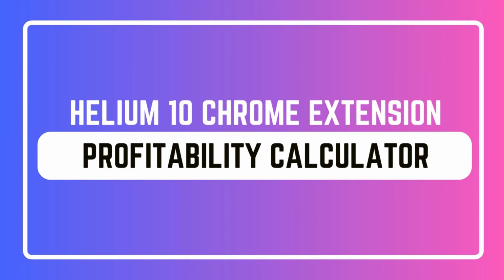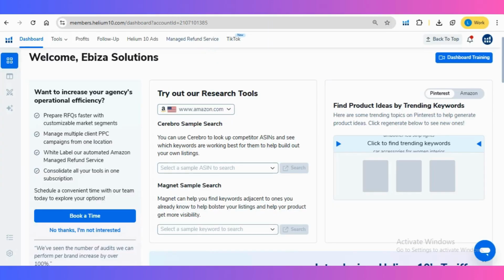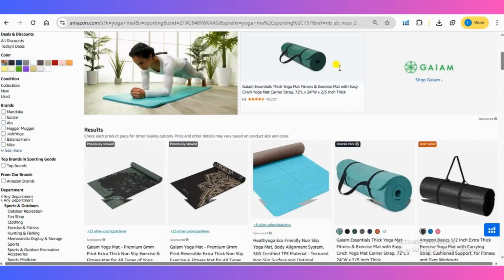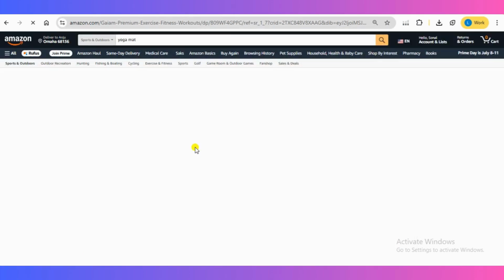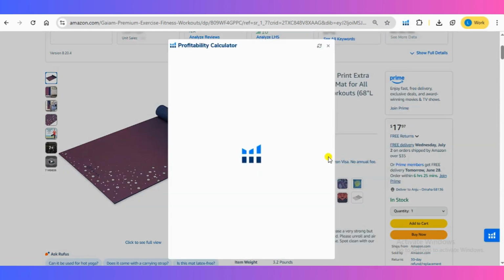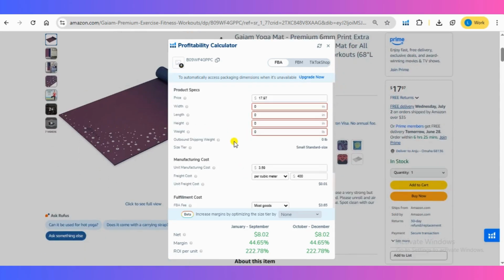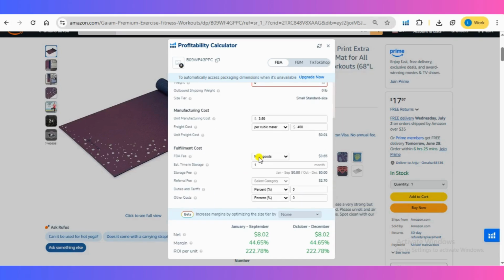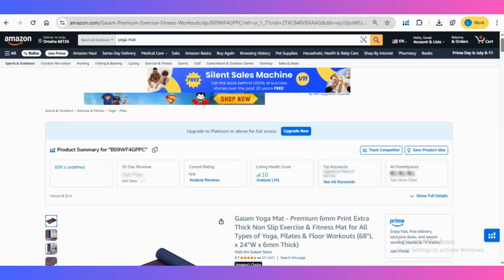Helium 10 Profitability Calculator Tutorial 🔍 | Calculate Amazon FBA Profit | Get the Discount link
Wondering if your next Amazon FBA product will actually make you money? 💸
In this video, I’ll walk you through the Helium 10 Profitability Calculator – a powerful tool that helps you accurately estimate your profit margins, ROI, and all Amazon-related fees before you ever invest a dime!

🚀 What You’ll Learn:

How to access the Profitability Calculator in the Helium 10 Chrome Extension

Step-by-step walkthrough of cost, fees, and profit calculations

Bonus tip: Adjusting for product size and shipping impact

How to use this data to make smarter sourcing decisions